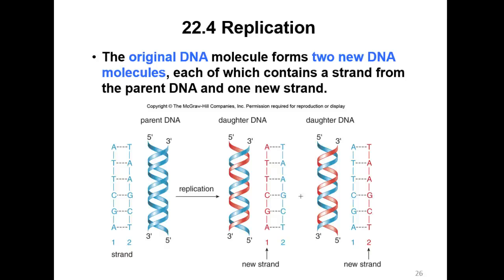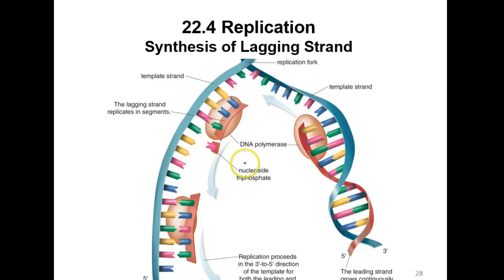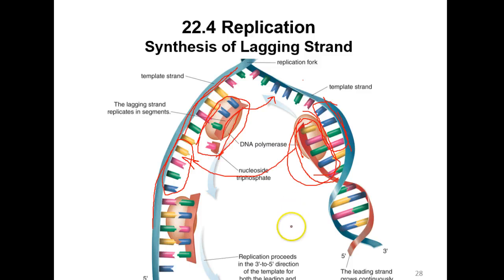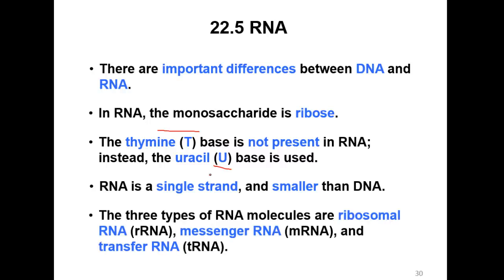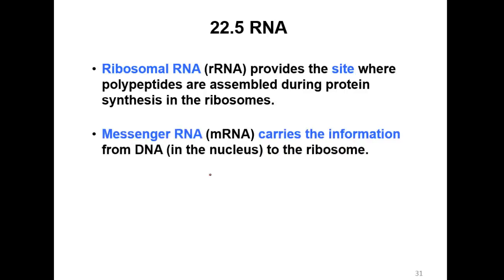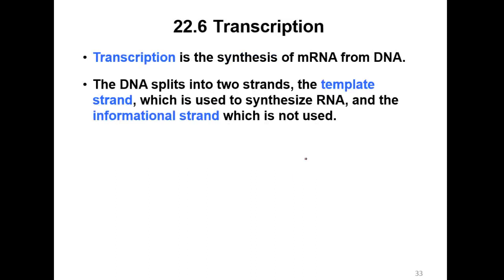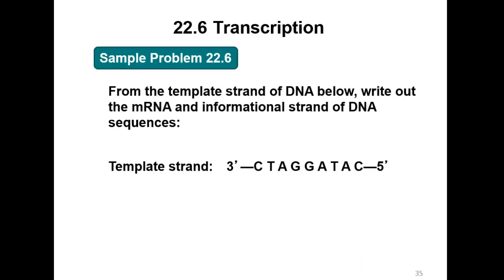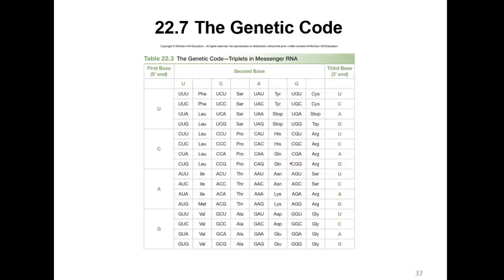22 4 22 7